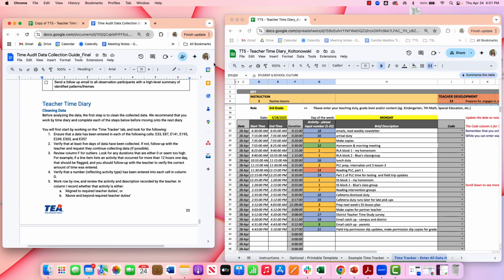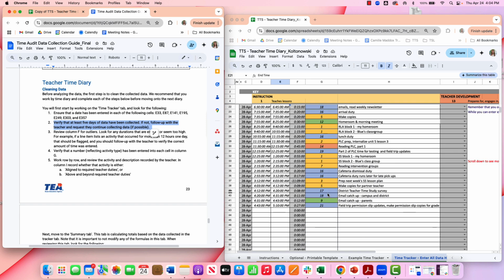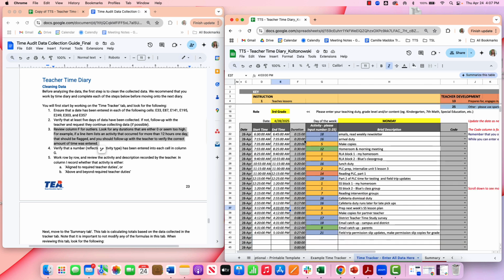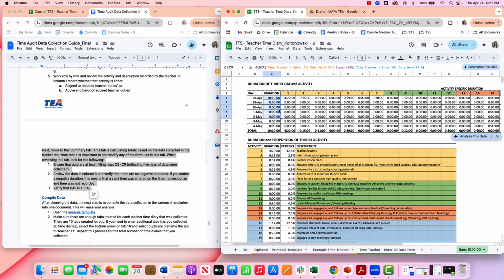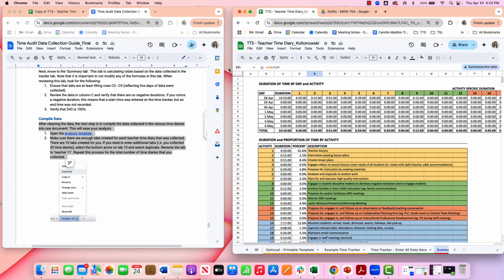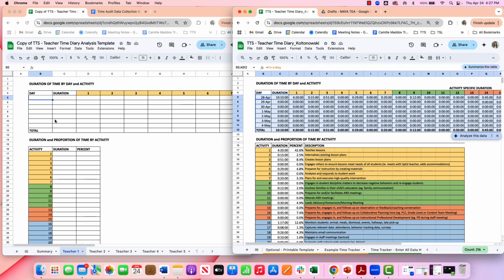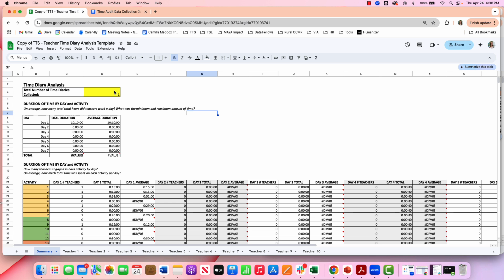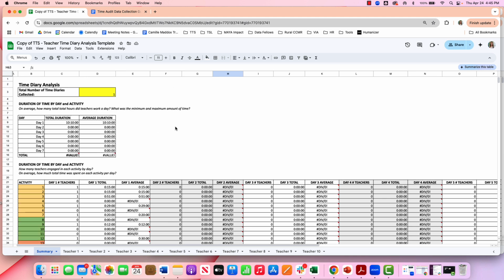Compiling Teacher Time Diary Data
How to clean and compile the data collected through the teacher time diaries.